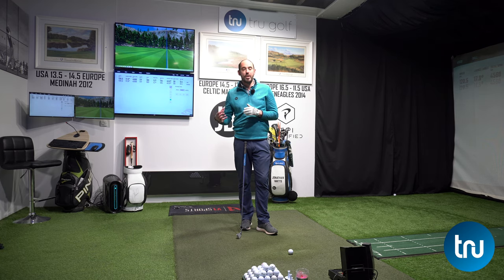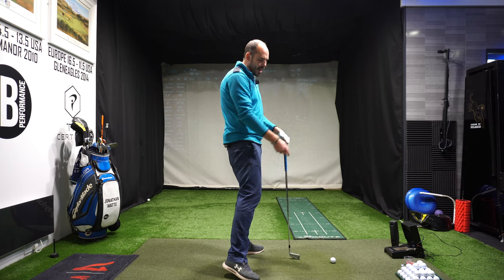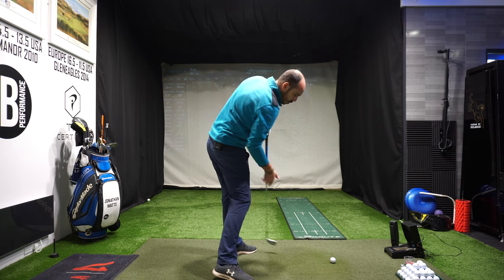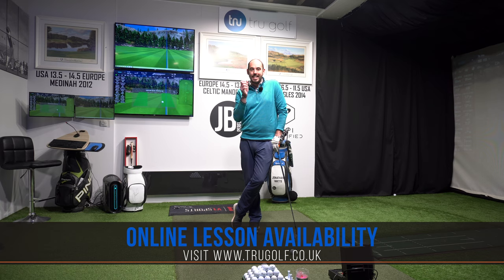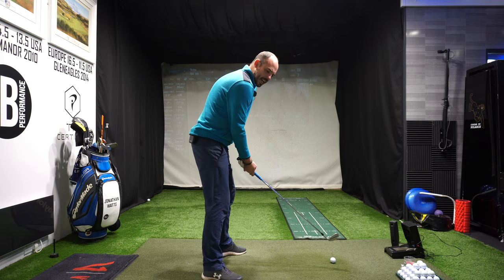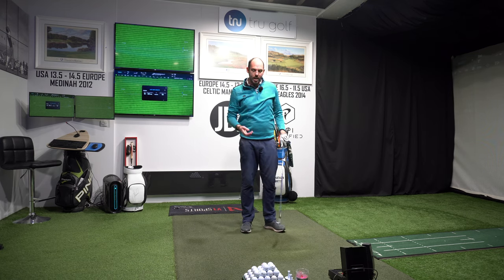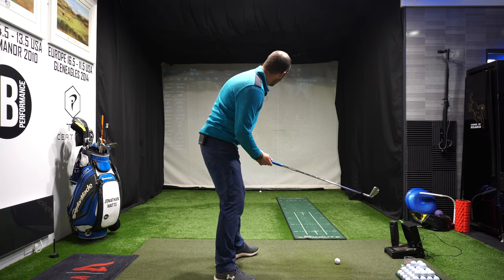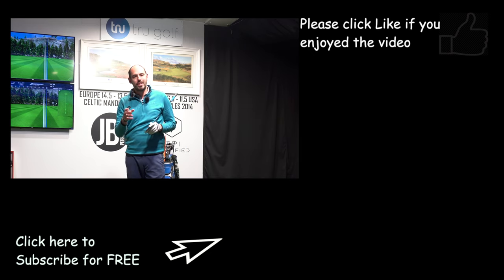USE THE TRAIL SHOULDER TO COVER THE GOLF BALL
Director of Instruction at the TruGolf Academy Jon Watts talks you through how to better compress the golf ball at impact. "Covering the golf ball" will help you maintain your posture into impact, improving your quality of strike!